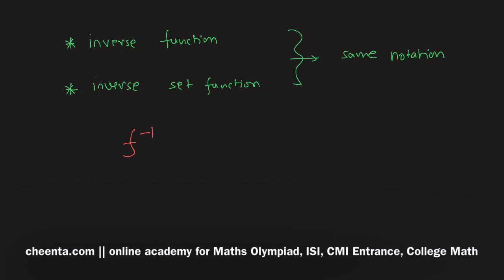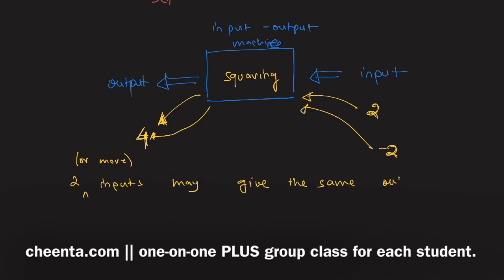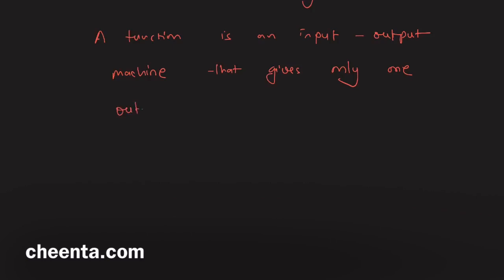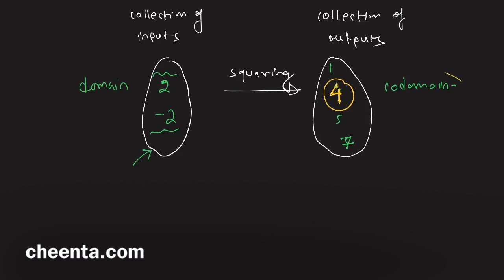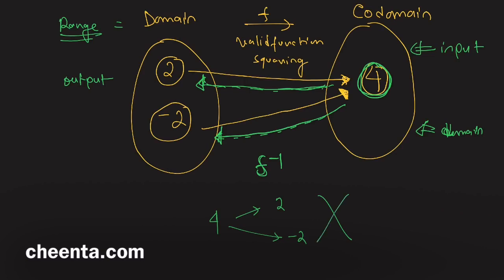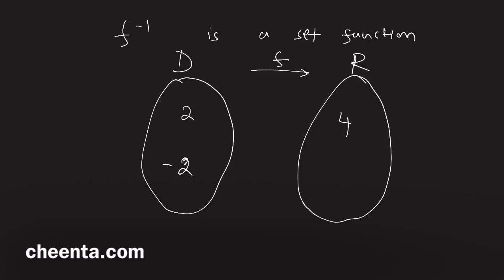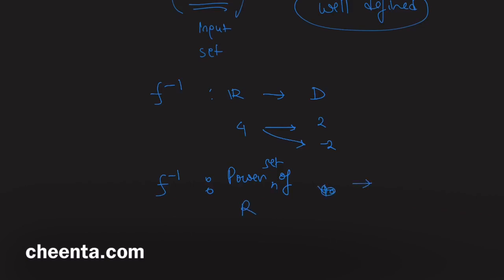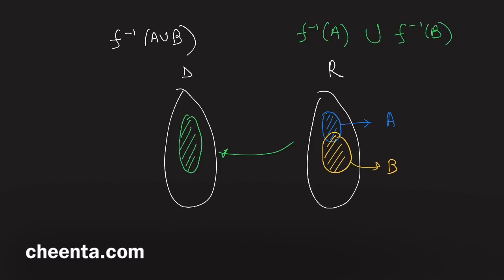Inverse function versus Inverse set function || Really understanding mathematics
Let's discuss the difference between Inverse function and Inverse set function with the help of a problem.

Happy learning!